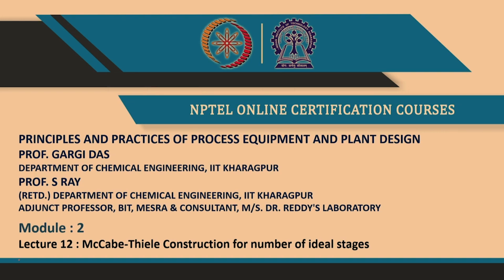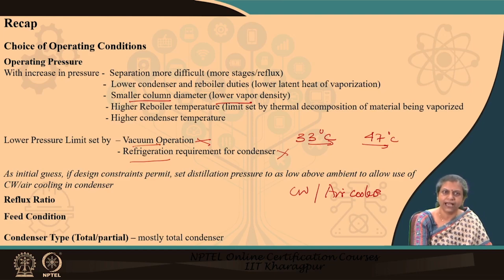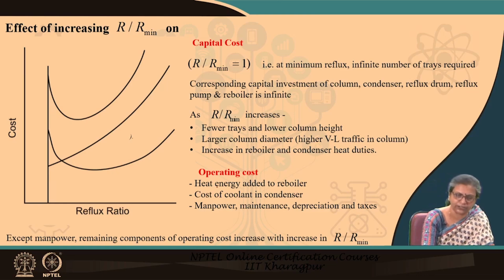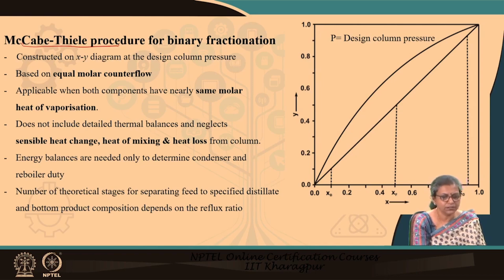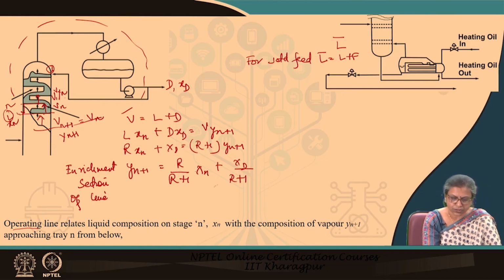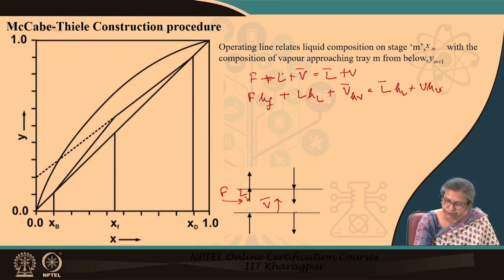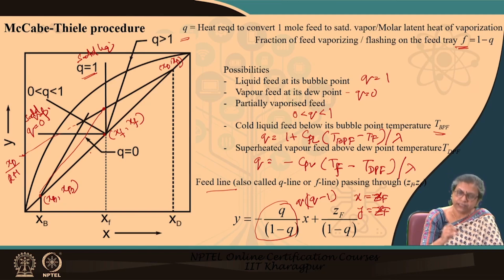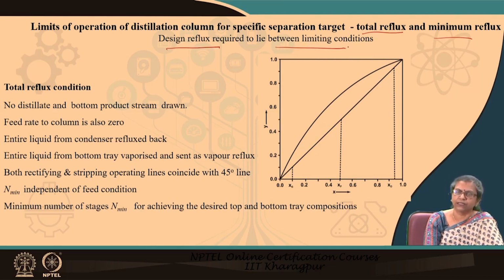McCabe - Thiele construction for number of ideal stages